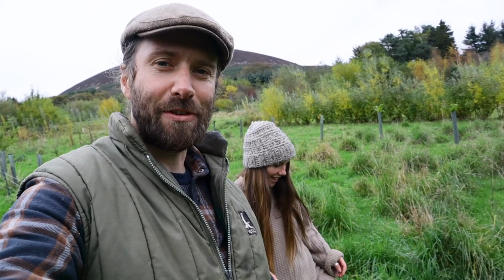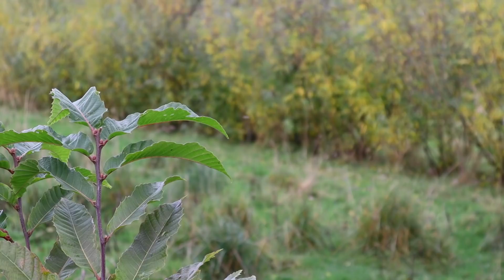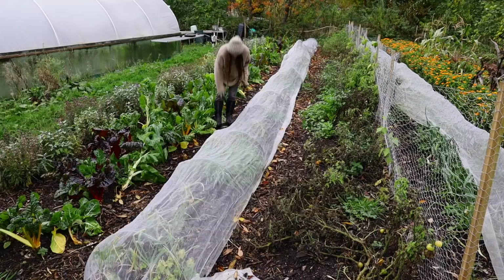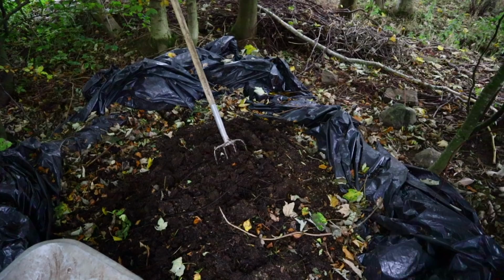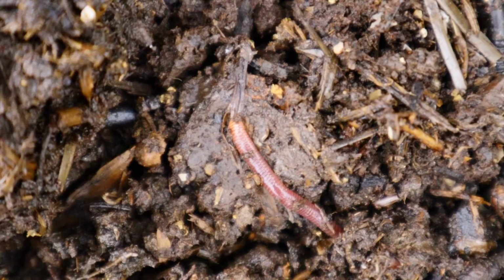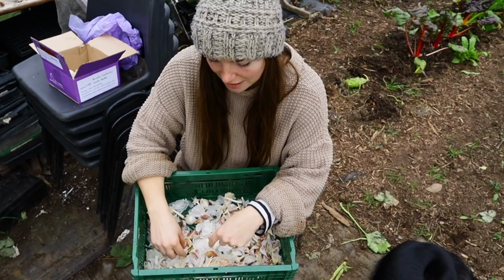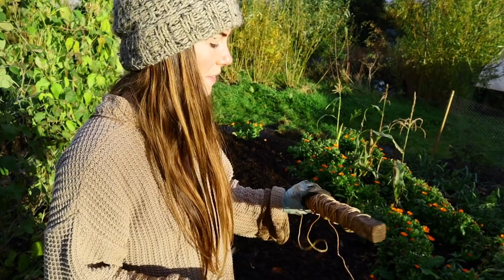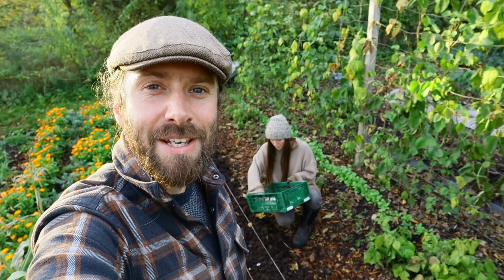PLANTING GARLIC - NO DIG BOKASHI - COLD CLIMATE FOOD FOREST PERMACULTURE FARM & CSA MARKET GARDEN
In this week's FARMVLOG, while we move the goats onto fresh grazing within our silvopasture system, we talk about why we NEED BETTER FENCING and why it will make our work faster and easier. We then head to the market garden where we grow organic vegetables for our CSA (Community Supported Agriculture) veg box business. We're planting a bed of garlic, to be harvested next year. We look at the variety of garlic, talk about hard neck and soft neck and also talk the planting spacing and also boost the soils organic matter, water holding capabilities and weed suppressing abilities by adding a thick no dig mulch of bokashi (our compost, not compost).

CHAPTERS (jump to your point of interest)
intro 0:00
Drone fly over farm 0:03
Silvopasture 1:03
Why we need better fencing 1:25
bed prep in the market garden 4:46
Applying bokashi/no dig 7:01
Garlic variety 10:11
marking out the rows 12:15
How to plant garlic 13:41

About Tap o' Noth Farm:
Hi, we're James and Rosa! Welcome to Tap o' Noth Farm, a quarter acre Community Supported Agriculture (CSA) market garden and 8 acre permaculture designed forest garden farm/homestead in Aberdeenshire, NE Scotland. We practice home scale to small farm scale agroforestry and regenerative agriculture methods to produce organic fruit and vegetables, raise dairy goats for all our raw milk needs, Shetland sheep and geese to graze our silvopasture and coppice systems and laying hens, moved around in a Chickshaw, for an abundance of eggs.

It takes James between 5-10 hrs to edit our vlogs, let alone the time it takes to film and farm at the same time! Your support will aid us greatly in producing our FARMVLOGS, enabling us to take the time needed to craft a beautiful film and to help fund the licences needed for the vlog soundtrack. We will list your name at the end of each vlog episode so everyone knows how brilliant you are! We will also keep you updated on our farm work/life by posting exclusive video content that is not available on YouTube such as FARMVLOG outtakes, behind the scenes footage, hints & tips and more in depth videos discussing the many permaculture systems to be found on the farm PLUS the odd photo from Rosa and James.

cold climate permaculture design
permaculture in scotland
no dig bokashi
making your own compost
uk permaculture
permaculture farming